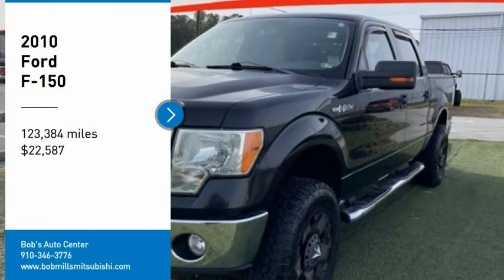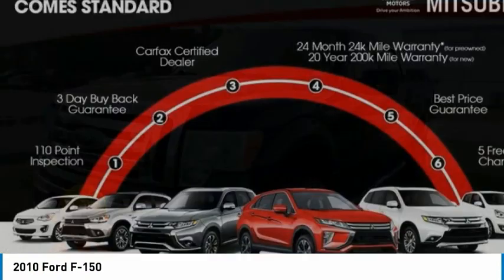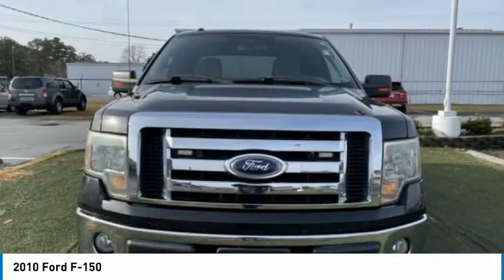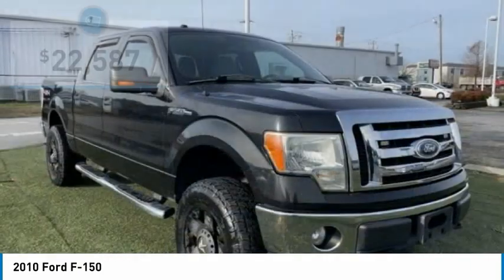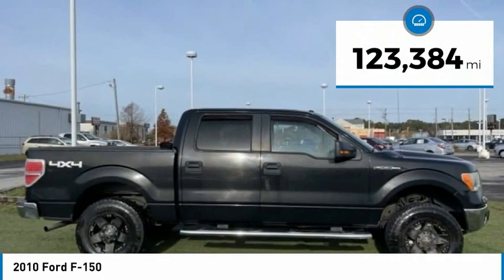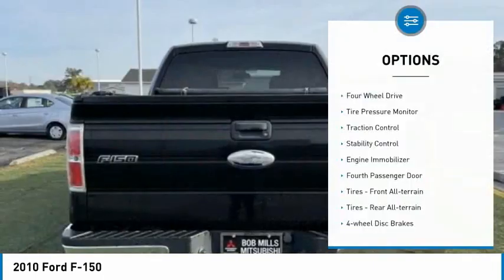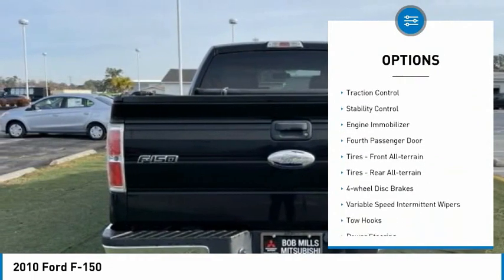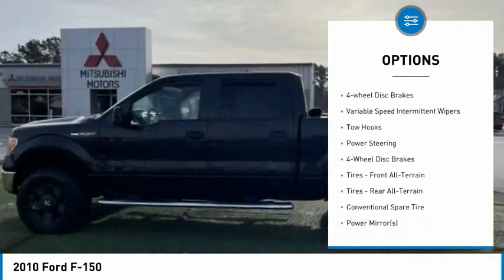2010 Ford F-150 13947P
2010 Ford F-150